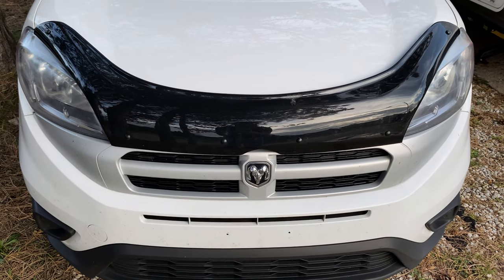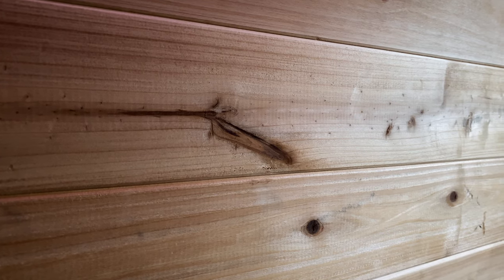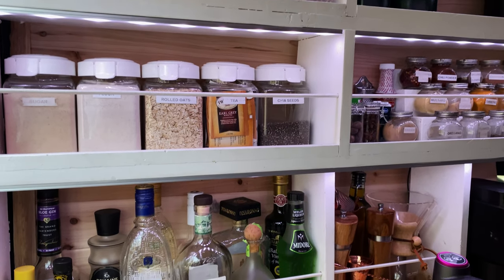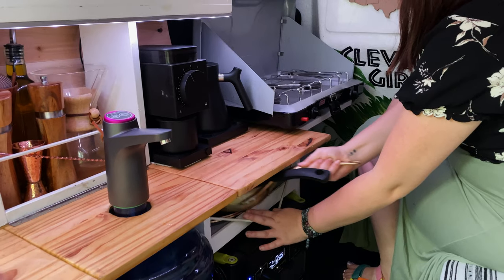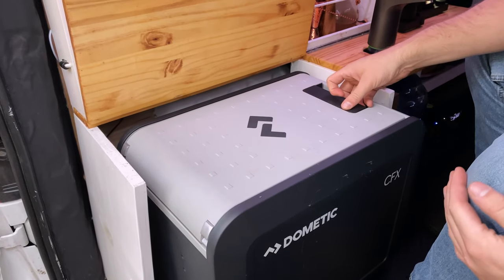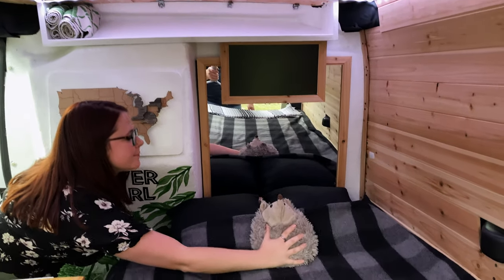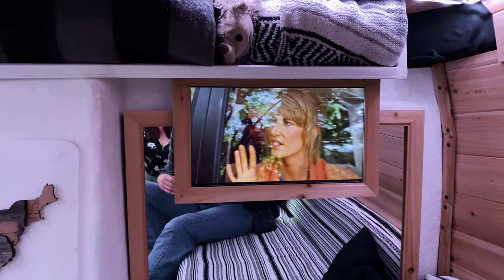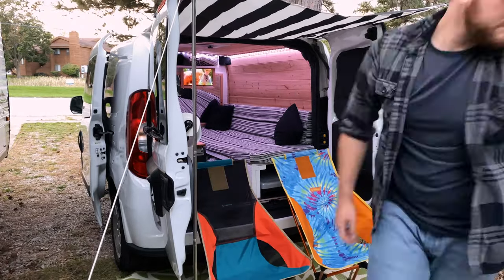VAN TOUR | RAM Promaster City Converted into Jurassic Park-Inspired Adventure Vehicle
INTRODUCING CLEVER GIRL!
Over the course of six months, we converted our RAM Promaster City into our Jurassic Park-inspired home on wheels. We made the slightly unconventional choice to convert a smaller 4-cylinder van as opposed to a larger cargo van because our primary objective in entering into vanlife was to travel. And our Clever Girl gets us 29 mpg fully loaded.

We had a few priorities to keep in mind when designing the van:
During our time in quarantine in Detroit, we cherished our time cooking and making drinks so we wanted to be able to cook rich, complex, and delicious meals on the road. And we also wanted a fully functional bar.
We wanted our space to be simple and open, but also modular and capable of suiting many different purposes depending on our needs.
We wanted a space that was comfortable enough for two people to sleep and spend time in.
Finally, we wanted a space in which to lounge, watch movies, listen to music, and generally feel at home.

We think Clever Girl checks all of those boxes and more. We're so excited to FINALLY share her with you.

LINKS TO THE PRODUCTS IN THE VIDEO:

Coffee Kettle
Coffee Grinder
Solar Panels
Coin-Grip Flooring
Goal Zero Yeti 1500X
Maxxair 06200K MaxxFan
60' LED Lightstrips

Clever Girl 0:00
Our Promaster City 0:47
Inspiration and Design 1:10
Shelves 2:08
Counter 2:54
Battery, Water, Fridge 3:39
Rear Doors, Windows, Floors 4:32
Couch/Bed 5:00
Linen Shelf and Mirror 5:31
Speakers and Screen 5:49
Cell Booster and Lights 6:10
Solar Panels and Fan 6:31
Outdoor Patio 6:50
Map and Mural 7:03
We are Pinter Whitnick 7:37